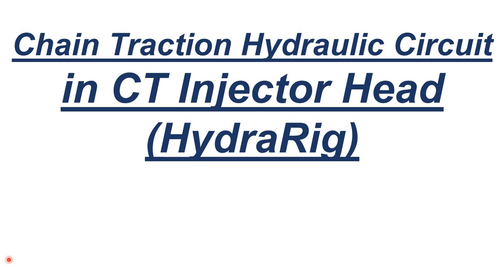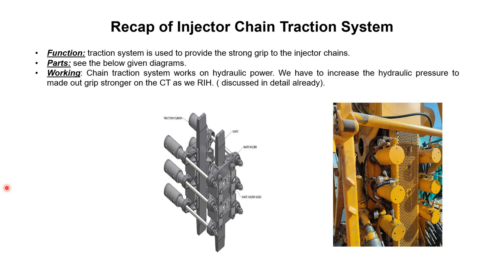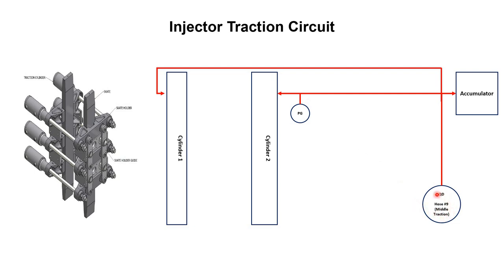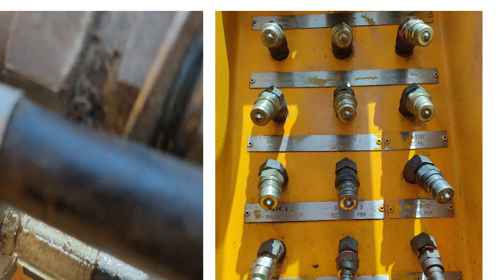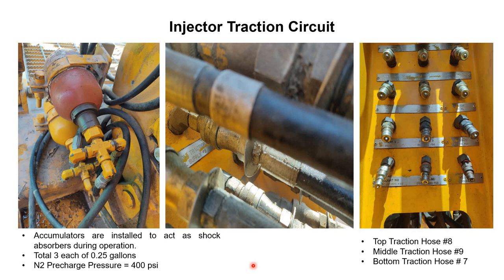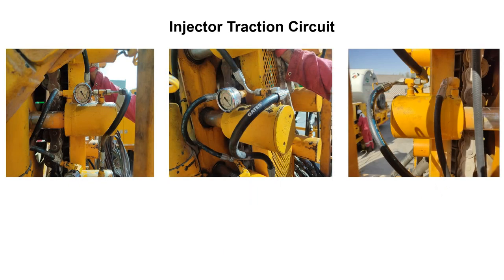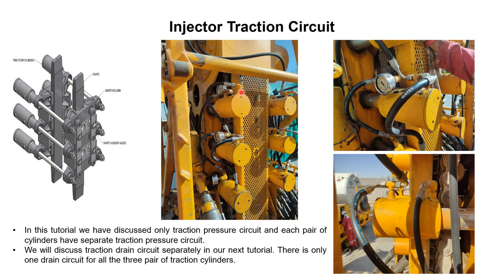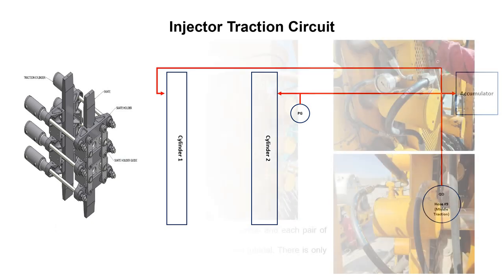89 - Chain Traction Hydraulic Circuit in CT Injector Head (HydraRig) by Yasir Ali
Watch this video tutorial to build your understanding regarding ChainTractionSystem hydraulic circuit installed in CoiledTubing InjectorHead. After watching you will be able to answer
1) What are the main components of chain traction system?
2) How does chain traction hydraulic circuit works?
3) What is the function of accumulators in chain traction system and other details etc?